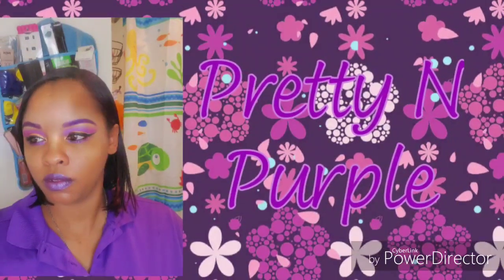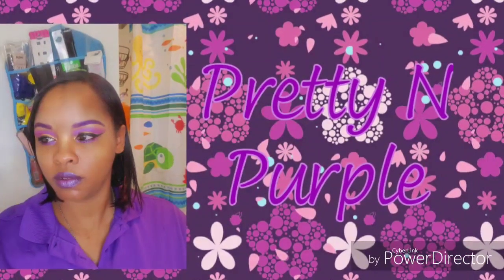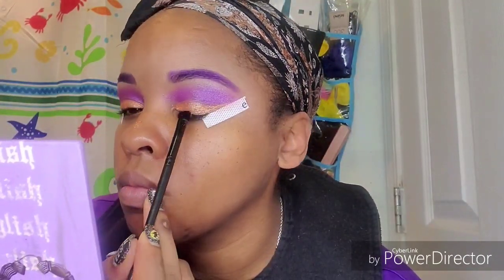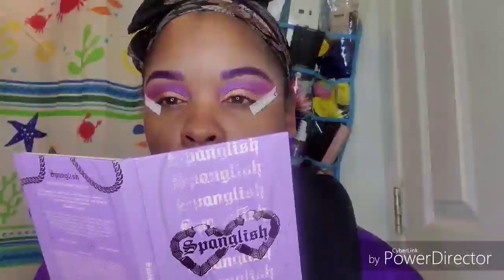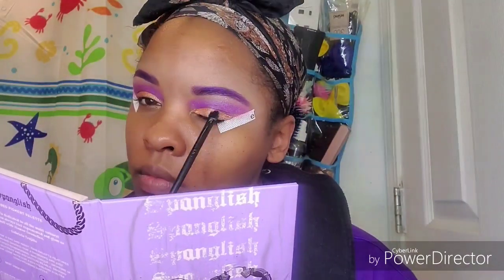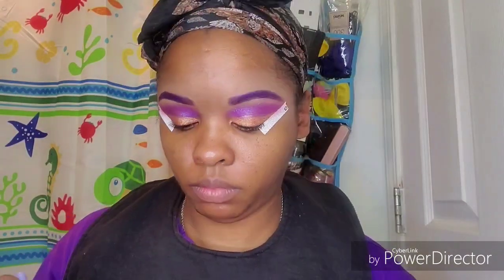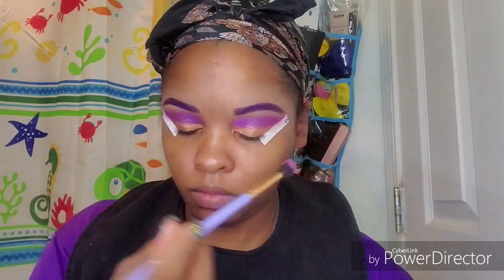Pretty N Purple |Beginner Friendly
Ty so much for watching
@nyxcosmetics (Nebula pencil )
@browbarbyreema (brow makeover kit)
@lagirlcosmetics (pro conceal warm honey)
@maybelline   (snapscara ultra violet)
@alamarcosmetics (spanglish palete)
@boxycharm (hello charmers palete)
@girlactik (precise liner )
@rkbykiss (bling gold glitter)
@lagirlcosmetics (very black liner)
@Toofaced (natural face highlighter palete)
@Maybelline (lasting fix setting spray )
@nyxcosmetics (glitter goals liquid lipstick amethyst vibes)